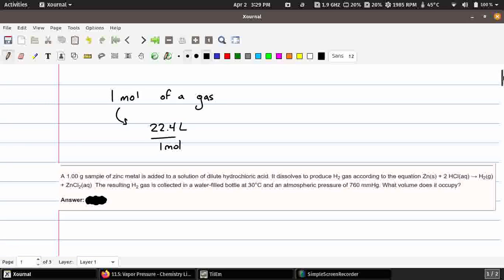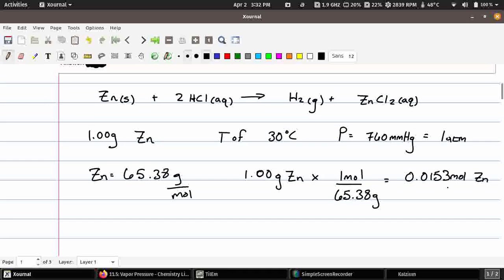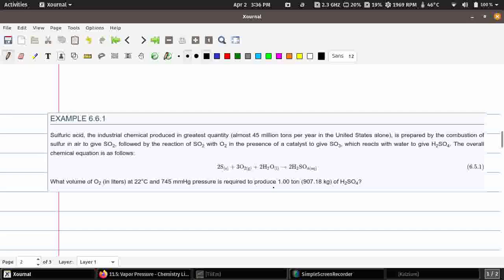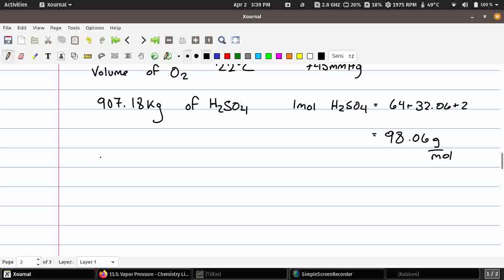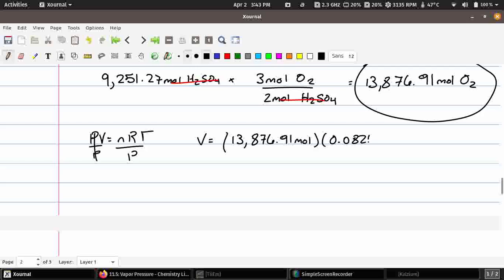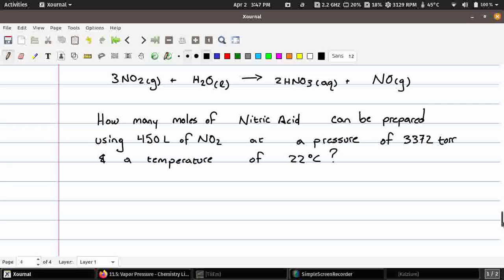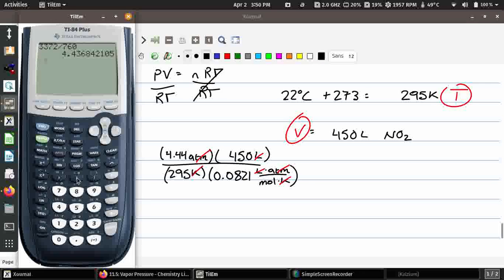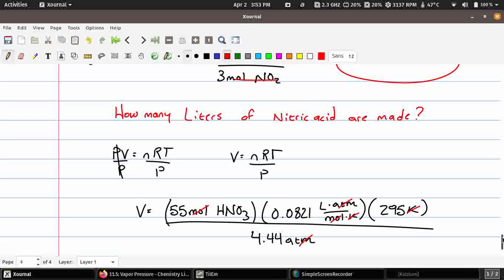Gases in Chemical Reactions Part 2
This is the 2nd video for gases in chemical reactions. It goes over more calculations.